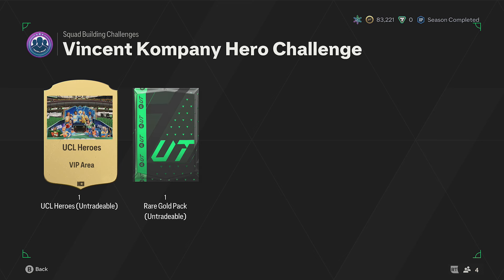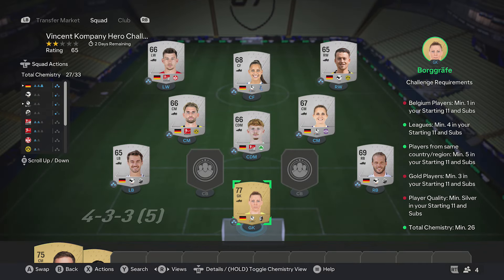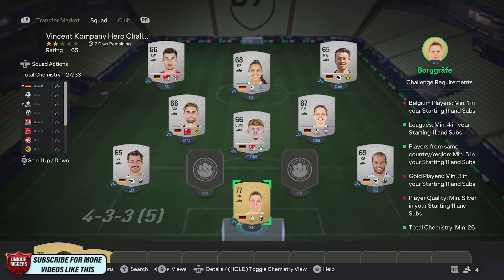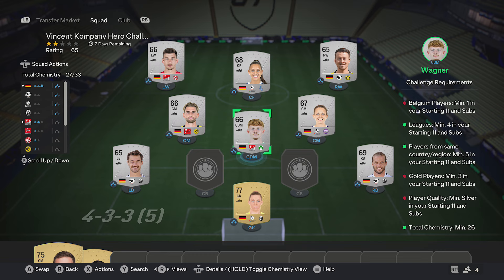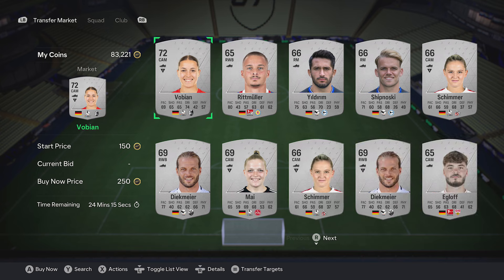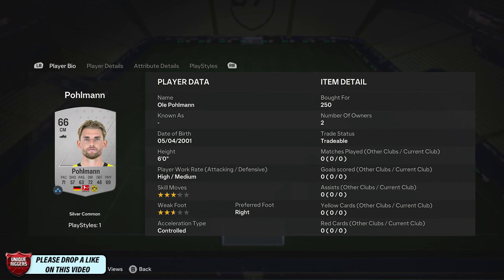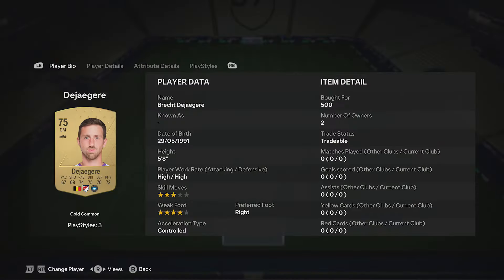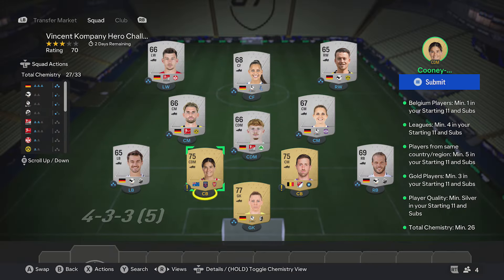Vincent Kompany Hero Challenge SBC Completed - Cheap Solution & Tips - FC 24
In this video I will be showing my Solution for Vincent Kompany Hero Challenge SBC on FC 24 Ultimate Team.

On my Channel I have SBC Solution videos for all the Latest Squad Building Challenges on EA FC 24 Ultimate Team, I try to show the Best Solutions possible with my Cheap Methods for them like I have done for Vincent Kompany Hero Challenge SBC in this video. I try and show the Cheapest Solution for the time of recording but as the market is always moving the Solution will gradually change, so I try and give a few Tips on how to change the SBC to potentially save coins if some of the players go up to make sure you are Completing it the Cheapest Way possible. Also, you can check out my Solutions for the latest SBC on EAFC 24